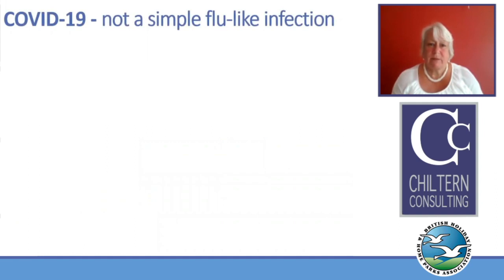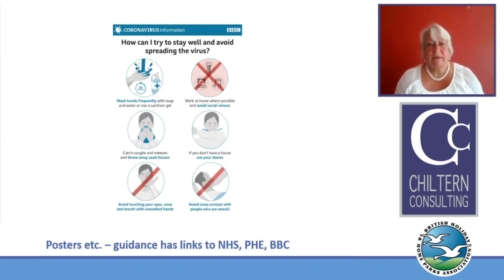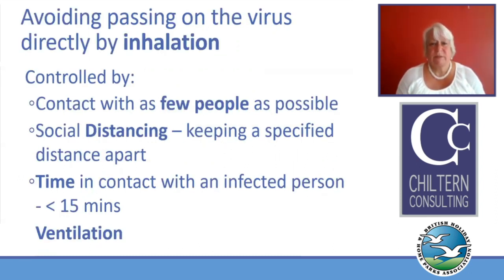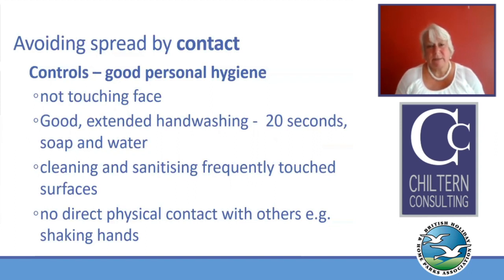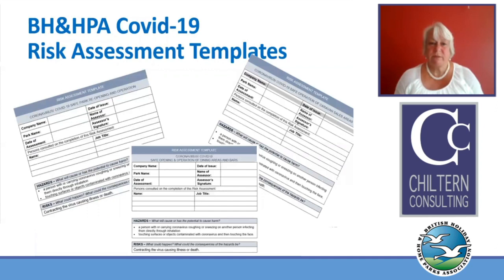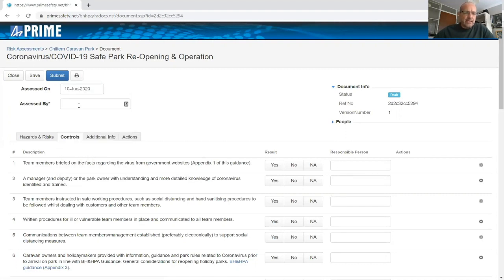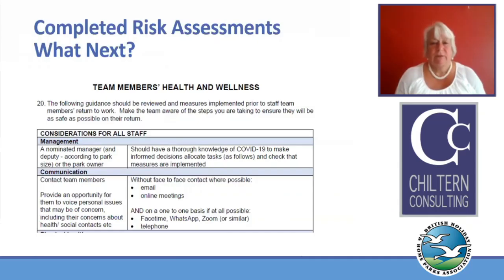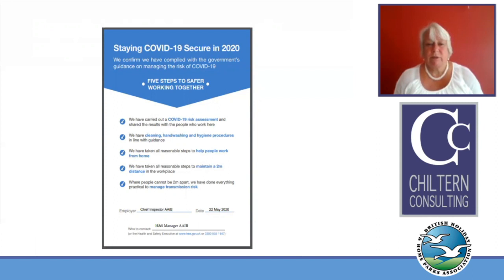Assessing and minimising risk of COVID-19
Assessing the risk of COVID-19 on your caravan or holiday park.
BH&HPA and Jackie Gawen, Chiltern Consulting (June 2020)